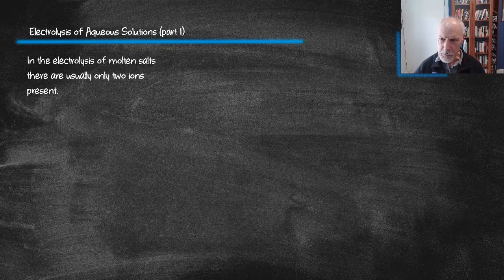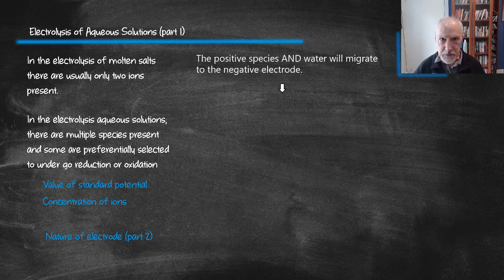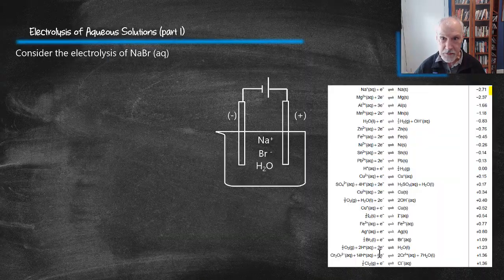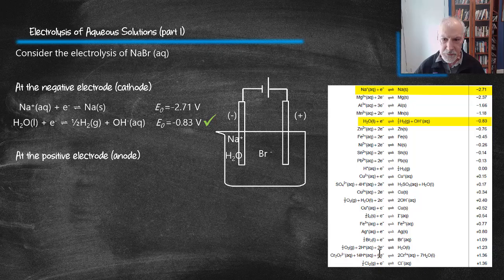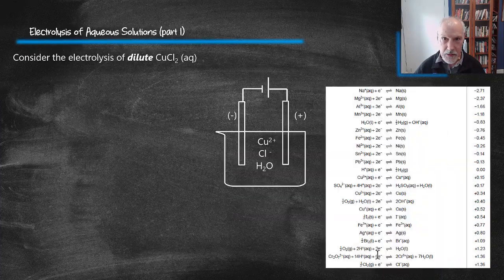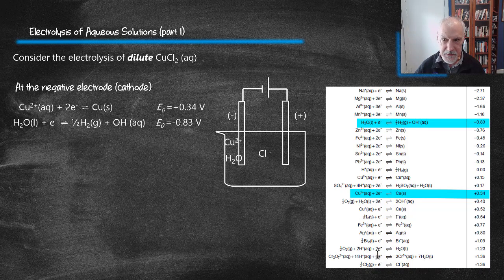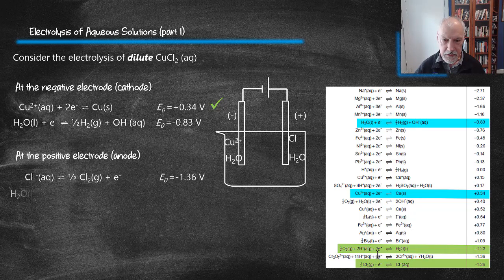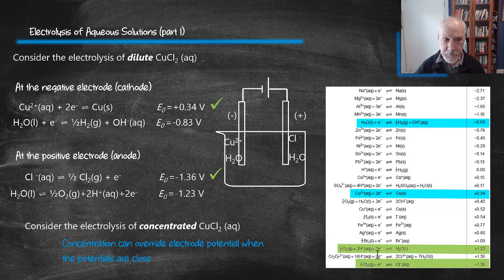R3.2.15 Electrolysis of Aqueous Solutions (part1) (HL)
Electrolysis of aqueous solutoins and the effect of standard potentials and ion concentration